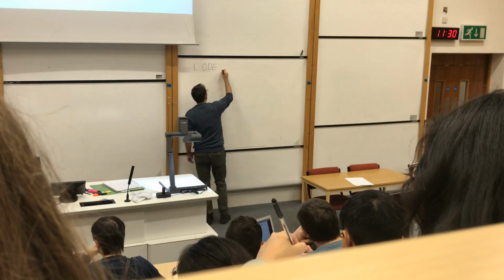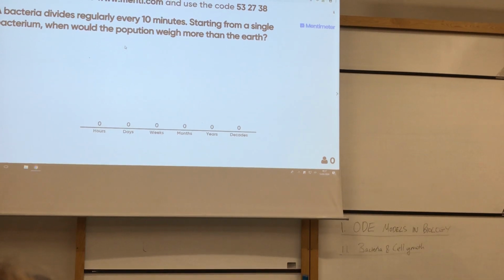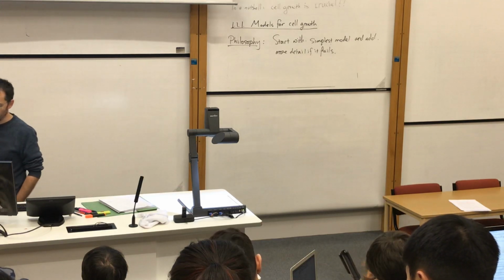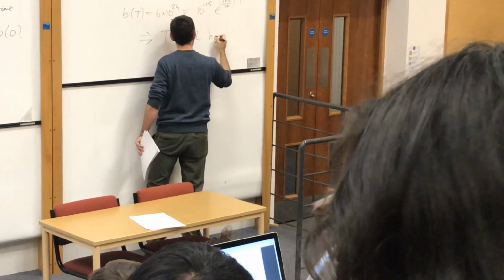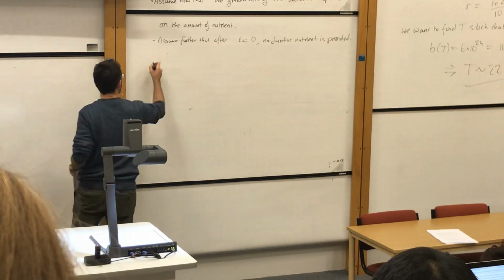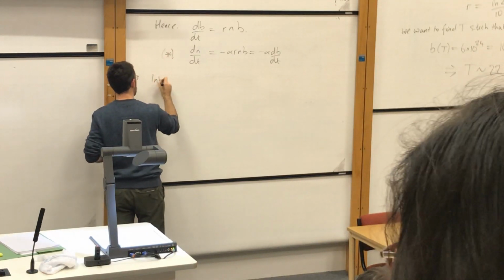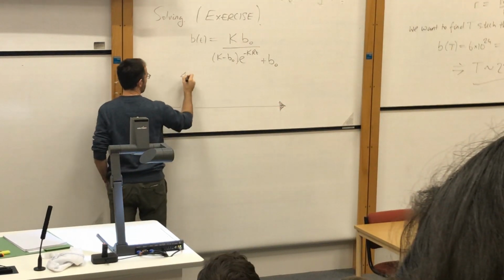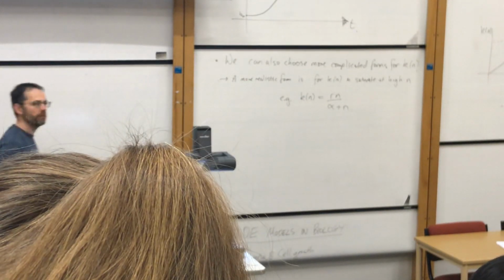14 January 2020